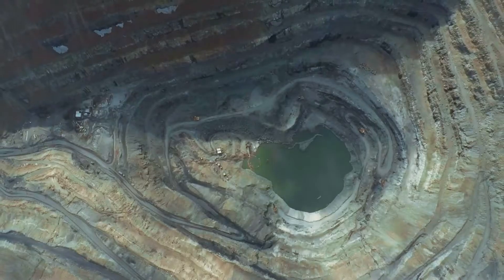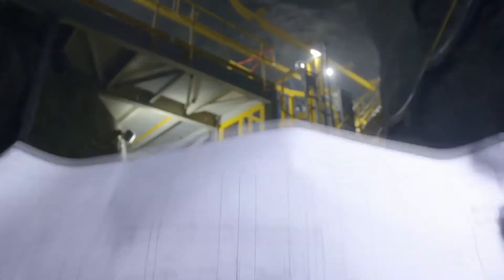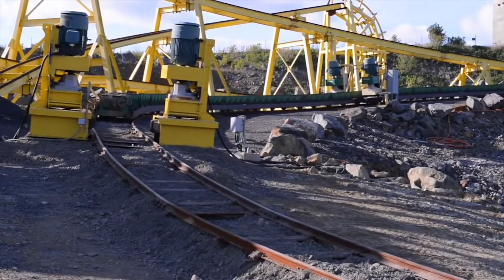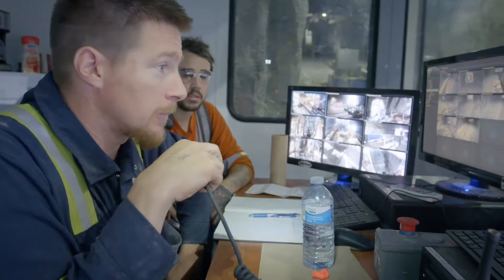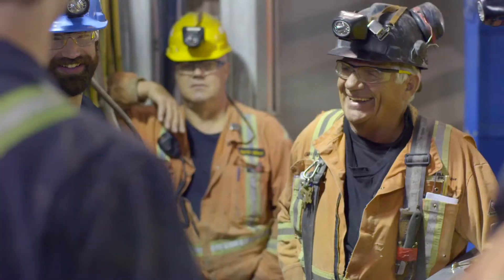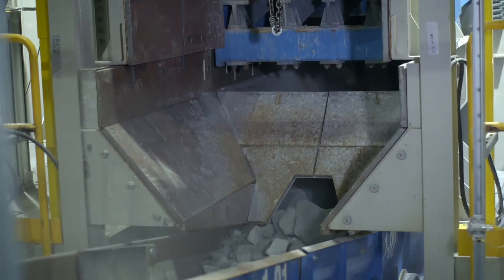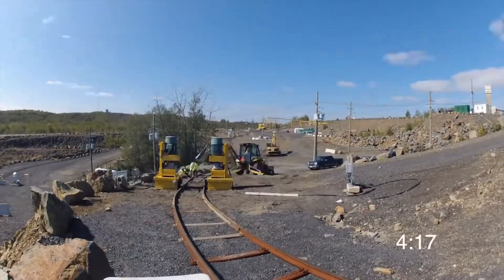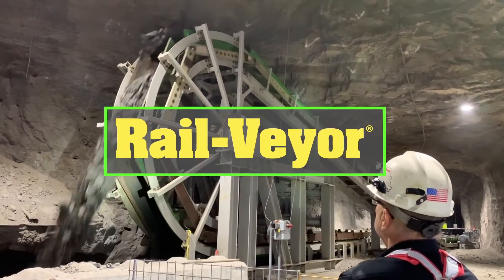RAILVEYOR CLEAN SAFE AUTONOMOUS INTRO (English)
A brief introduction to Rail-Veyor, the material haulage solution that combines the best of conveyors, rail and truck haulage and improves operations for both surface and underground applications.

Our autonomous system removes operators from hazardous areas to be monitored remotely.